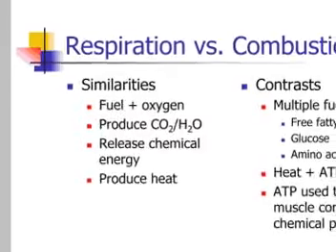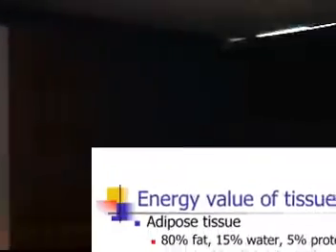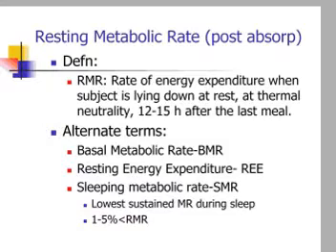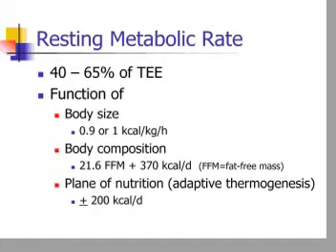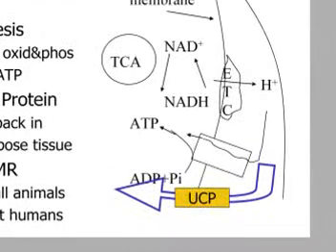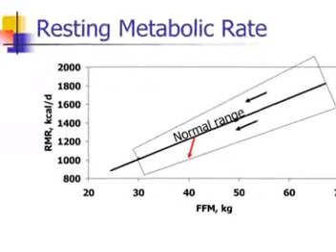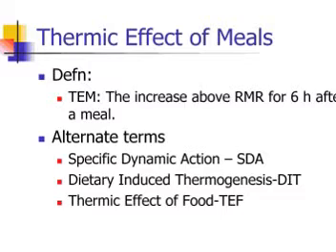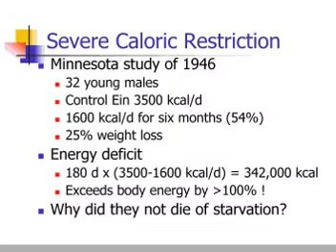CR-II sample clip: Dale Schoeller (long excerpt).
Metabolic Rate and Caloric Restriction.  Long excerpt of talk by Dale Schoeller at CR-II (2003 Calorie Restriction Society Conference) held June 5-8 in Madison Wisconsin.

CR-Society